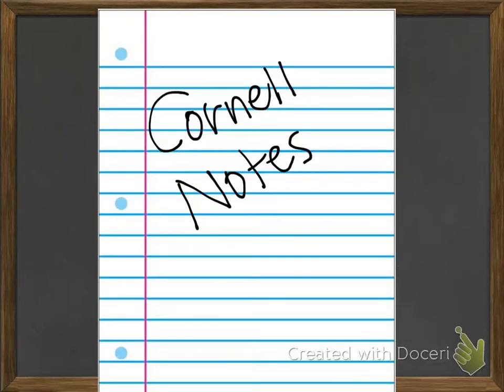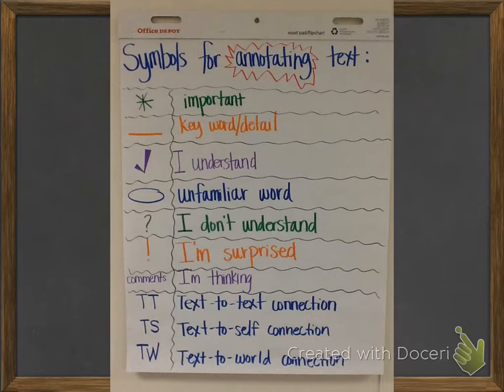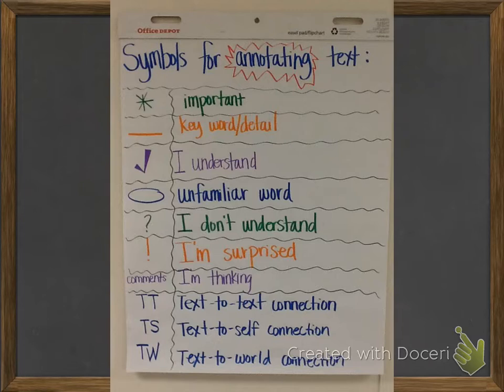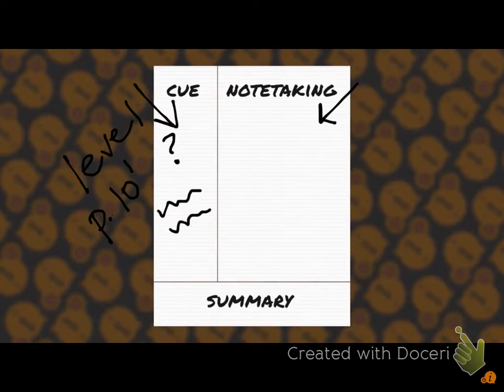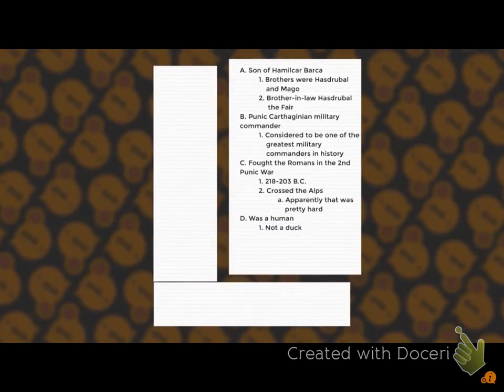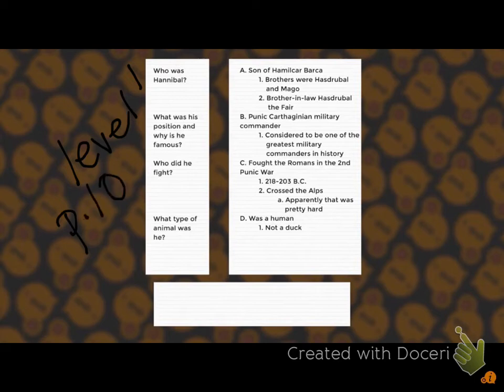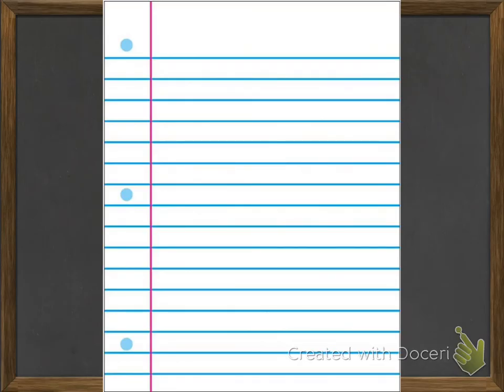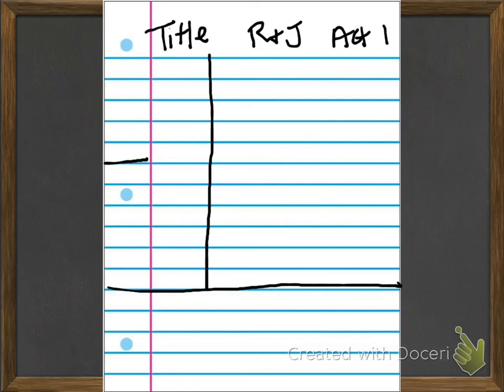C Note Tutorial